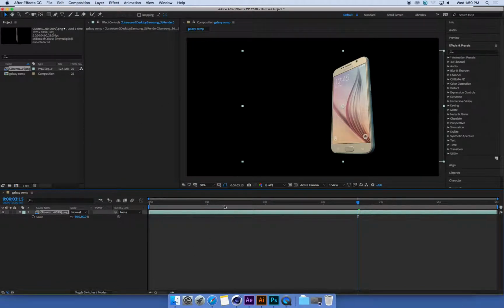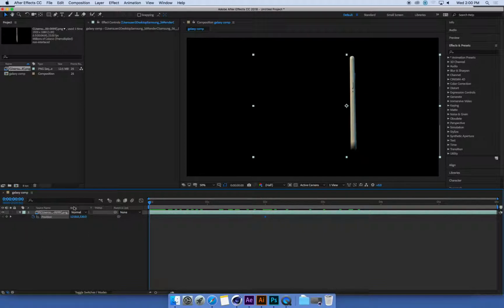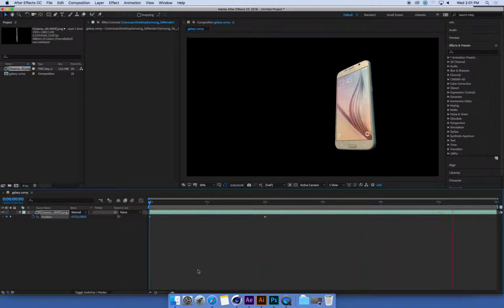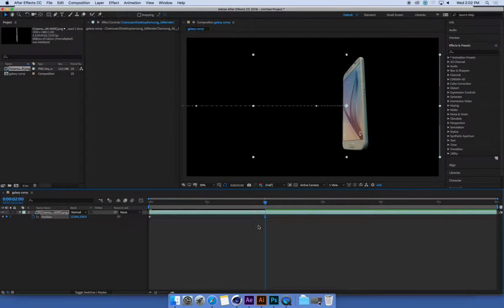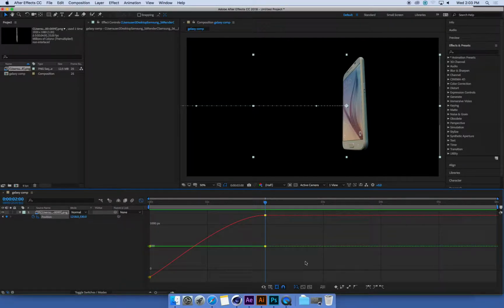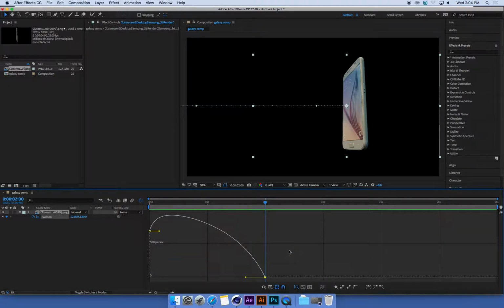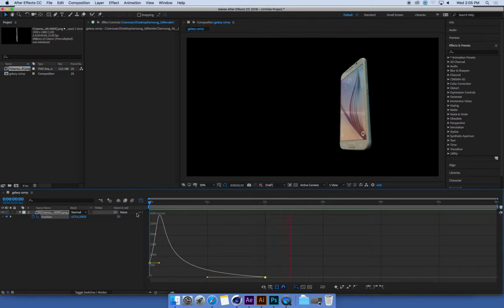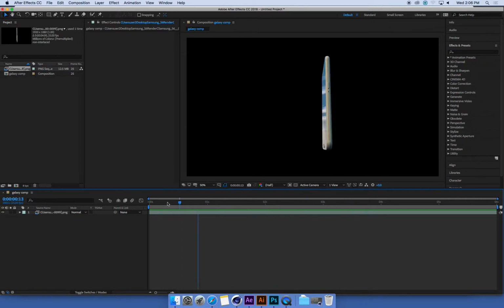02 Easing motion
Movement and timing in After Effects